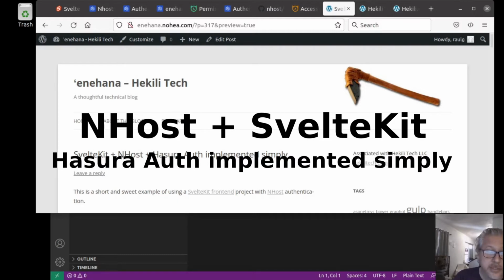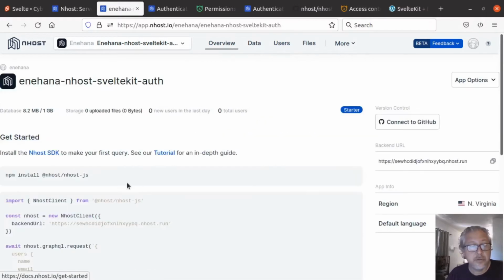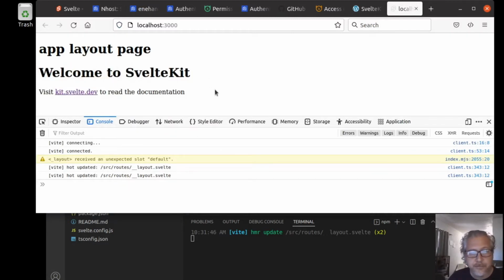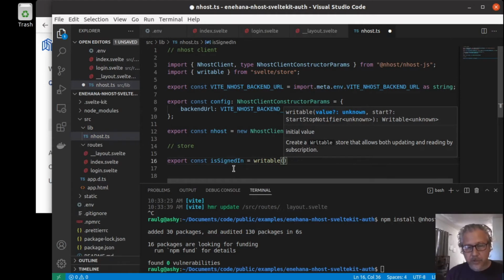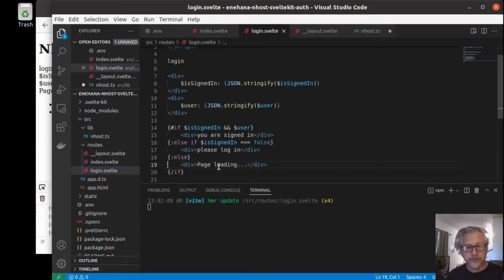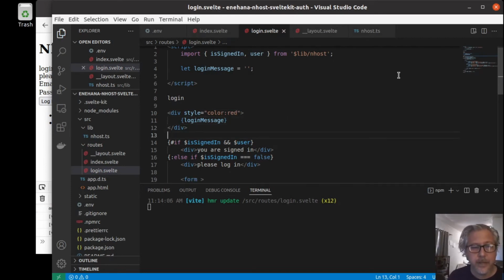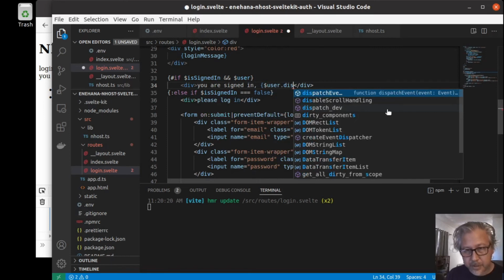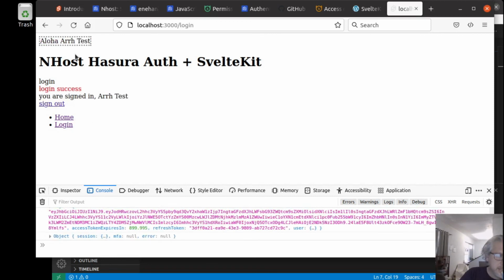Nhost + SvelteKit: Hasura Auth Implemented Simply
This is a short and sweet example of using a SvelteKit frontend project with Nhost authentication.

0:00 Introduction
4:03 Nhost.io
10:09 Create SvelteKit Project
14:30 Routes and Layout
17:58 $lib/nhost.ts client usage
22:27 Svelte Store / Observables
28:31 Login Form
33:03 Wire-up
50:05 Login Status Component